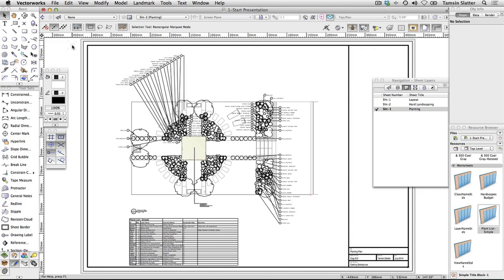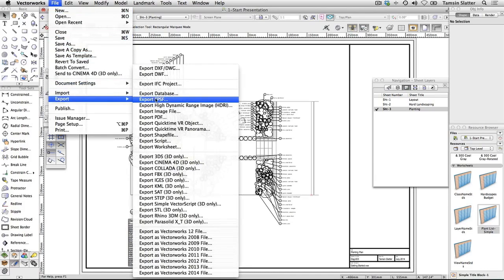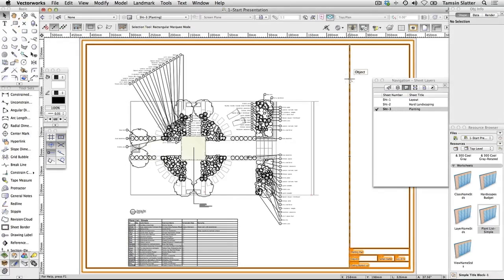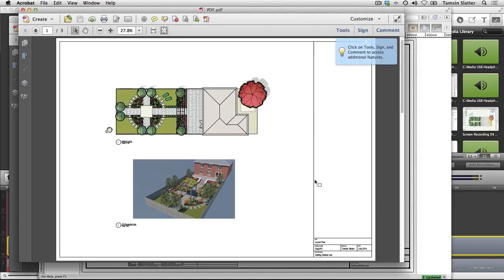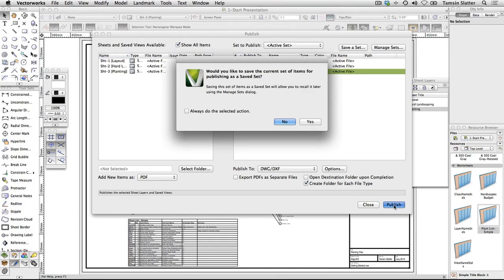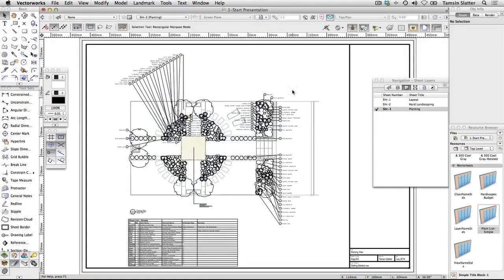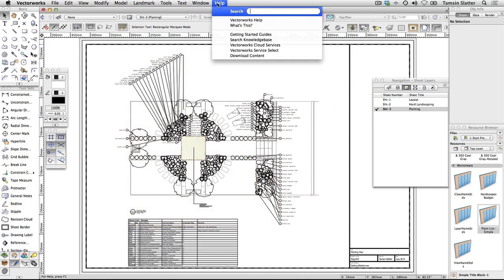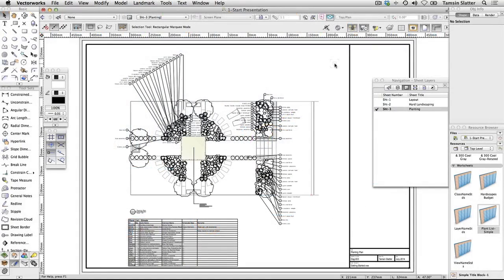GSG - Vectorworks Landmark 2015 - 27 PDFs and Printing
In this video, you will learn how to prepare your project file for output to a printer and to other file formats.